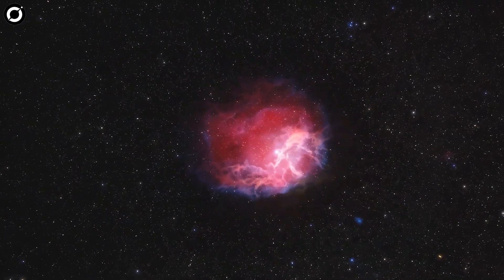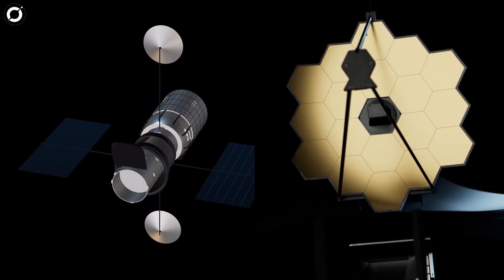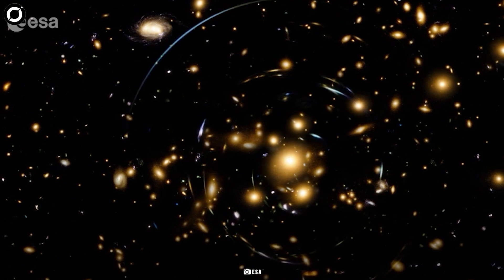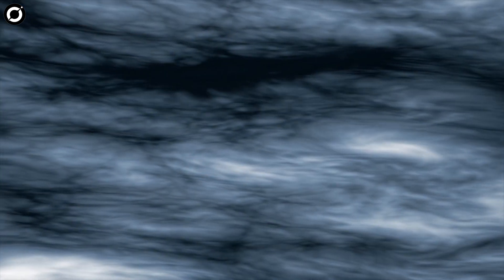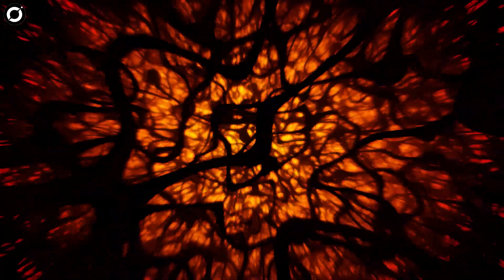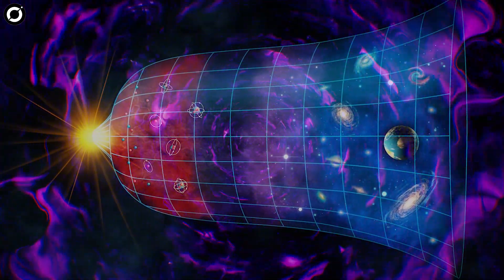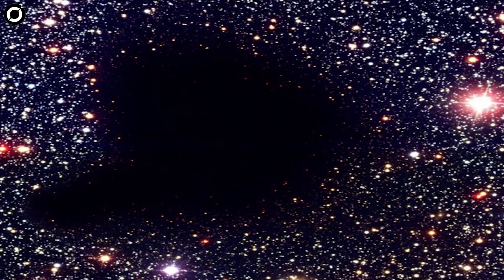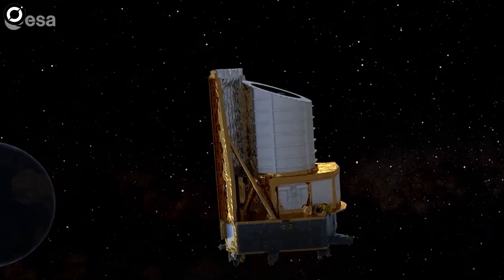The $1bn Groundbreaking TELESCOPE No One Is Talking About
Have you heard about the groundbreaking telescope project worth $1 billion? It's making incredible discoveries that no one is talking about. Learn all about it in this video!

ESA has launched the groundbreaking Euclid Space Telescope, a game-changer in the exploration of dark matter. Constituting 20% of the universe, dark matter's elusive nature has long puzzled scientists. The Euclid mission, with a budget of €1 billion, aims to unravel the mysteries of dark energy and dark matter, which together account for a staggering 96% of the cosmos. This space probe promises to provide unprecedented insights into these enigmatic components, potentially bringing us closer than ever to understanding the hidden facets of our expansive universe.

Welcome to ORBIT BEYOND THE BLUE – Your Gateway to the Cosmos!

👽 Alien Encounters: Delve into extraterrestrial life through stories, eyewitness accounts, and the latest UFO sightings.

🌍 Earth's Mysteries: Unravel ancient civilizations and unexplained phenomena that have baffled scientists for centuries.

🔭 Space Exploration: Embark on a cosmic odyssey, from distant galaxies to our solar system. Stay updated on the latest discoveries and breakthroughs in space exploration and astrobiology.